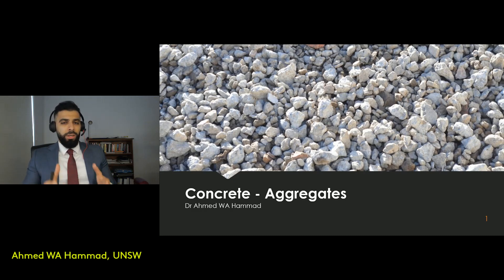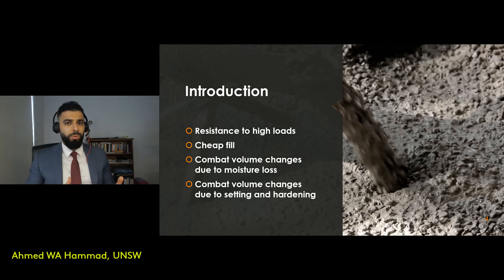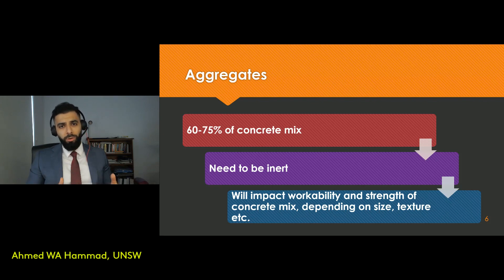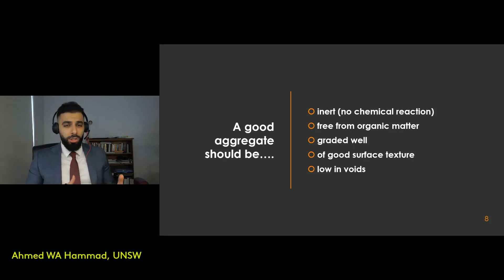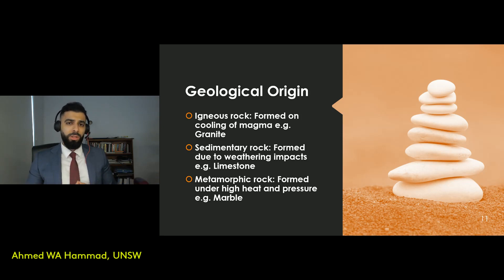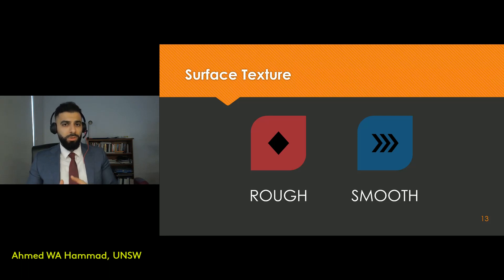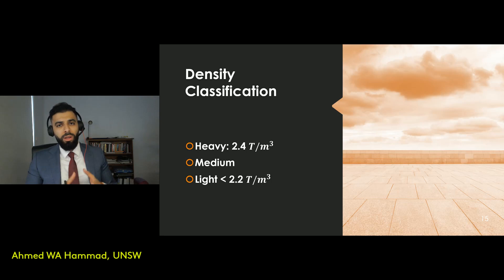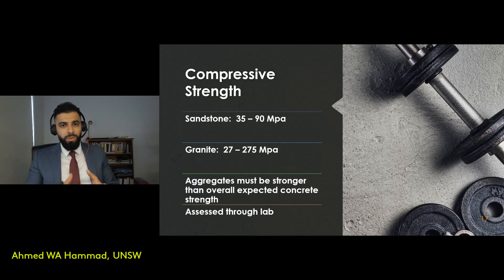Concrete Mix - Aggregates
How to choose correct aggregate types for your concrete mix